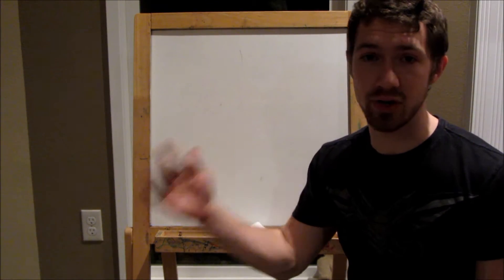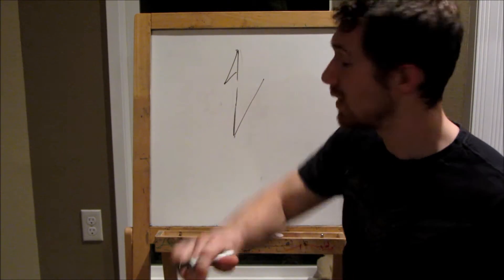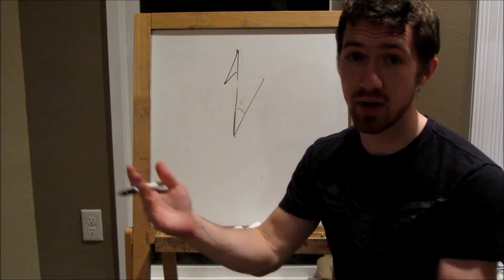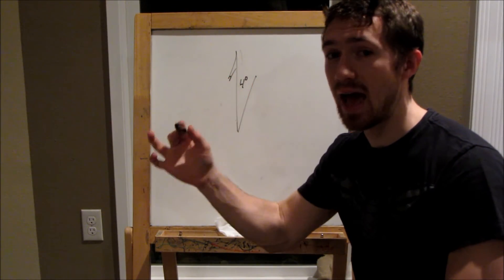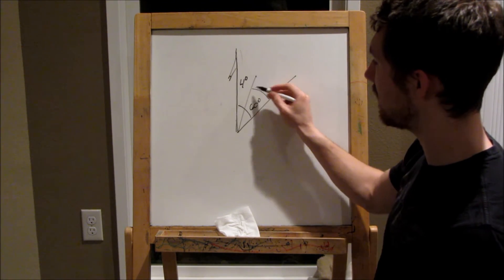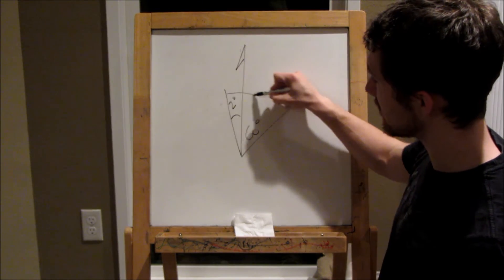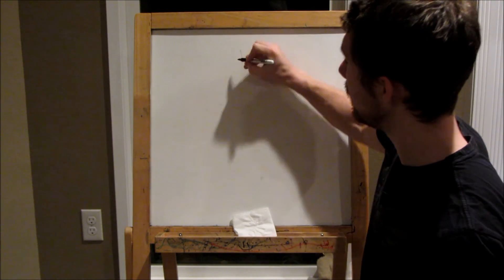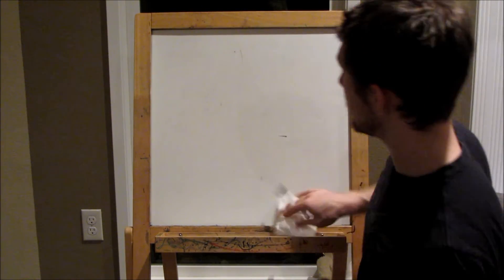How to Adjust Grid to Magnetic Declination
This is a quick overview and how-to guide on adjusting your grid angle to magnetic angle. On many compasses, there's an internal adjustment so you only have to set them once; just make sure you set them in the correct direction.

Since magnetic declination can vary up to 16 or so degrees in the Pacific Northwest and as far the other way in Maine (as of 2010), it's important to get this correct, or you can end up quite far off your course.

Check back for my 2nd (very) basic intro to land nav, coming soon.